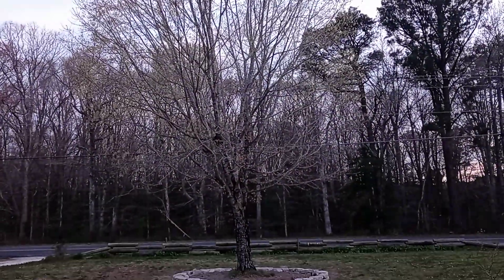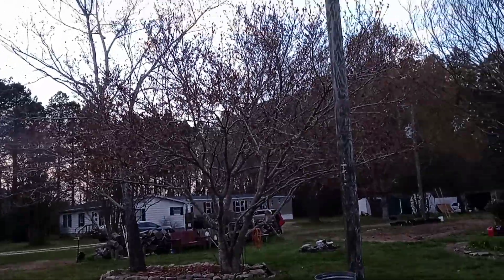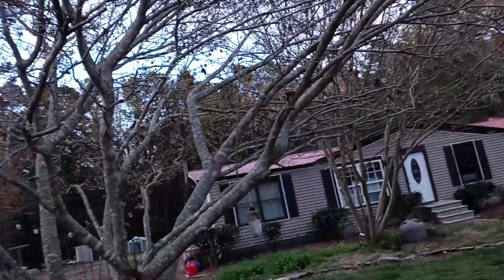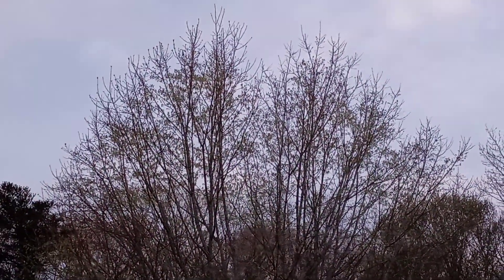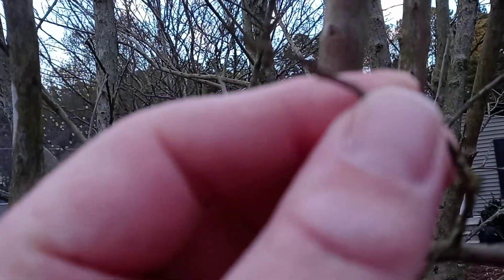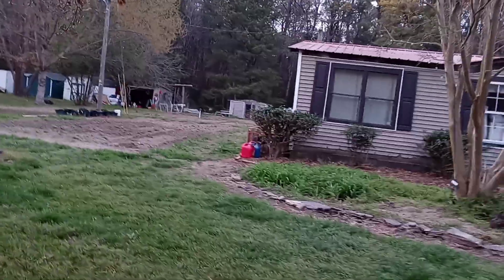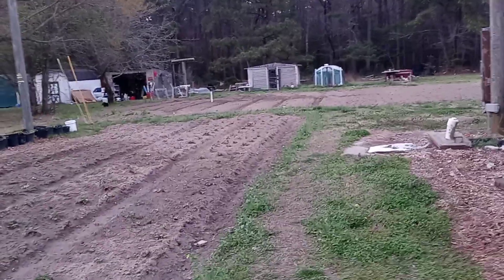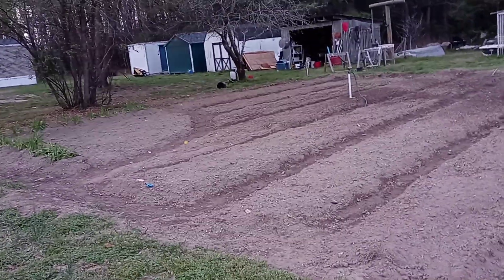Signs of sprouting on trees /spring 2023 vlog #1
Trees are blooming fast and having warmer temperatures day after day here Virginia , Spring is here! Enjoy.